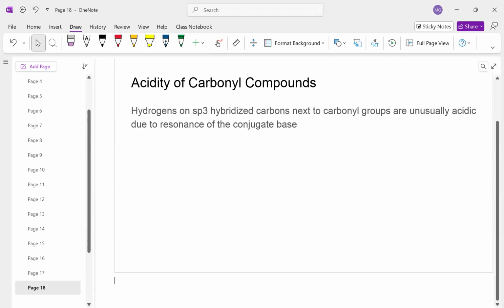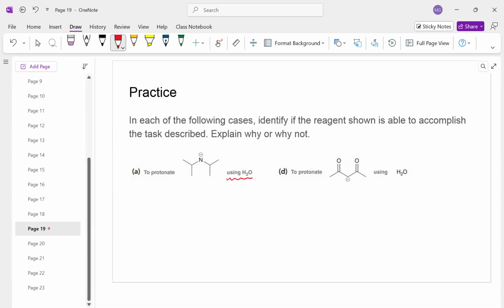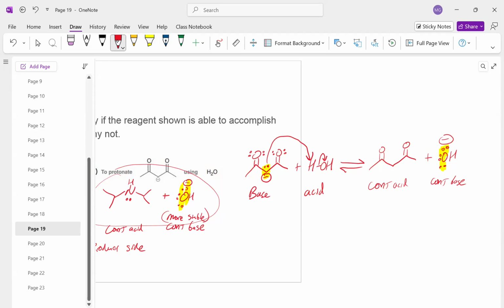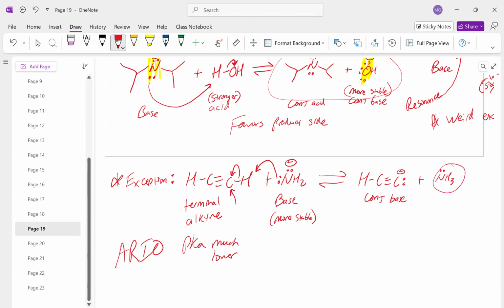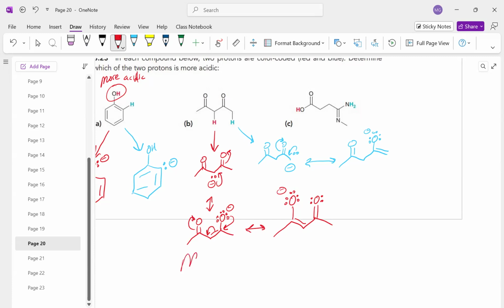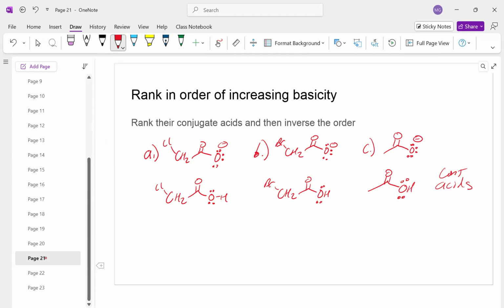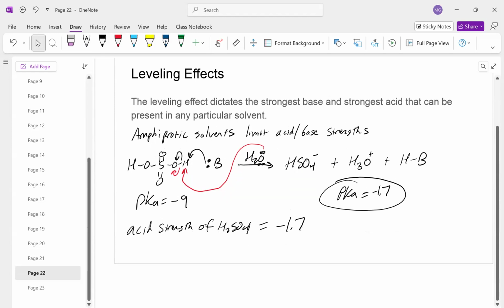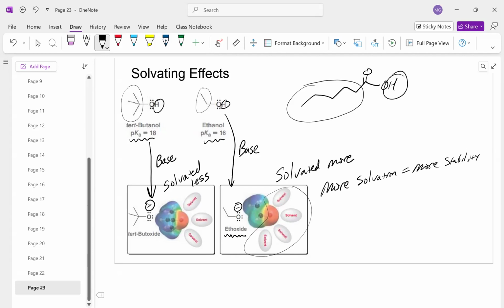CHEM 112 Part 5 Lecture 3